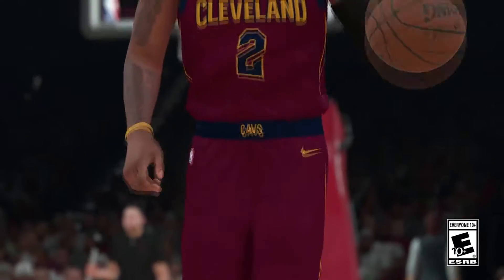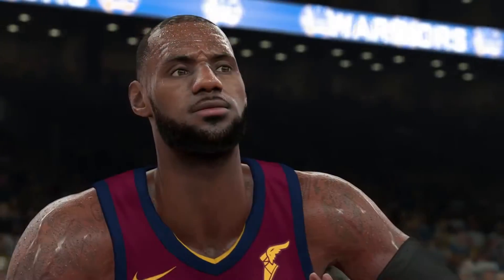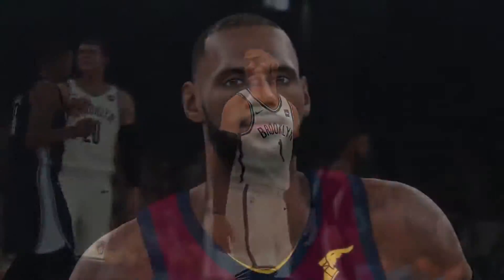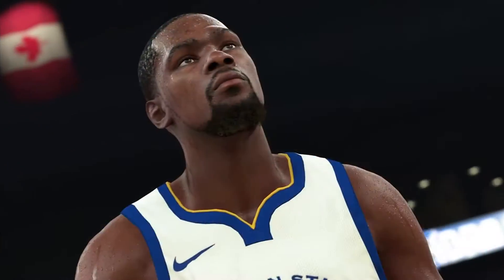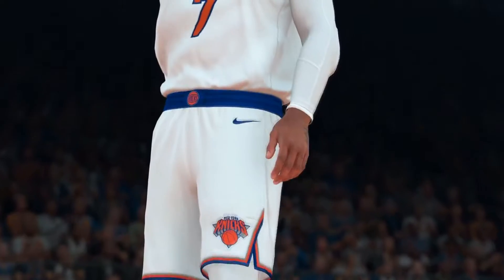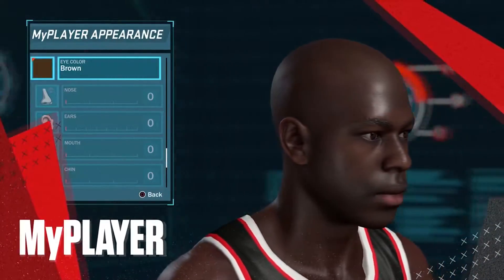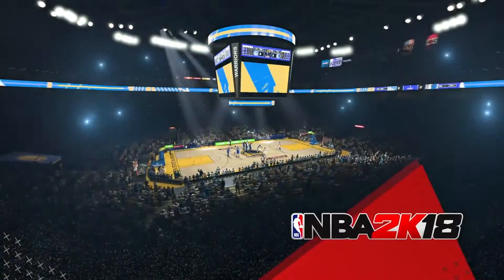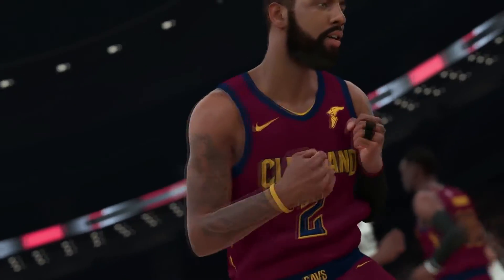NBA 2k18 OFFICIAL TRAILER MY CAREER BODY TYPE + ENHANCED GRAPHICS and PRELUDE